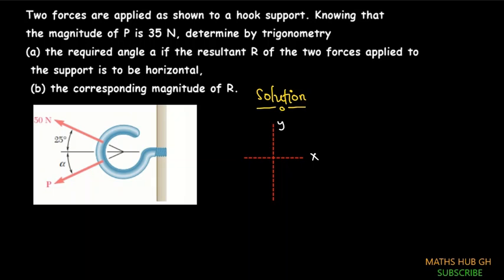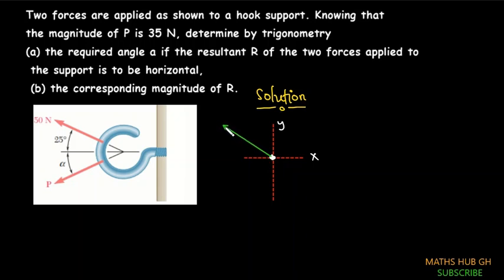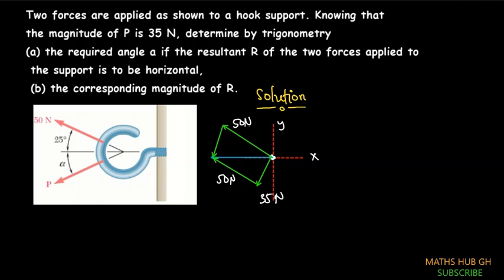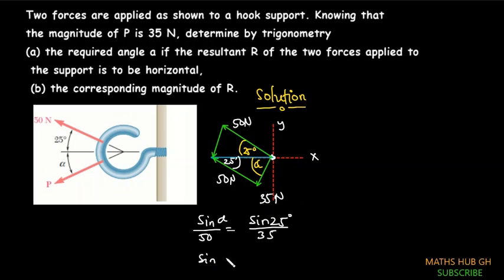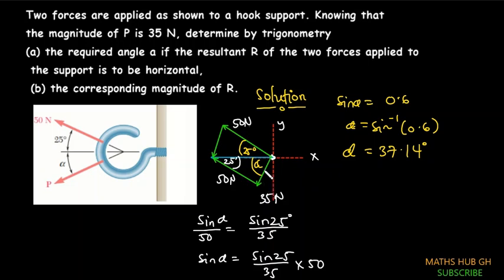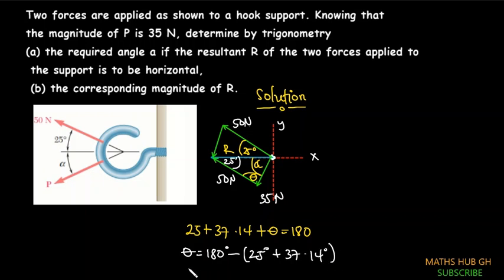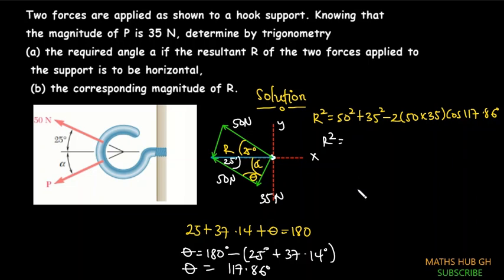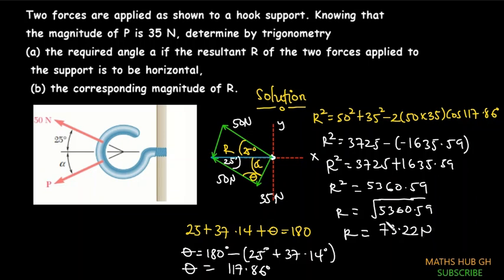Determine the magnitude of the resultant force Problem 2.17